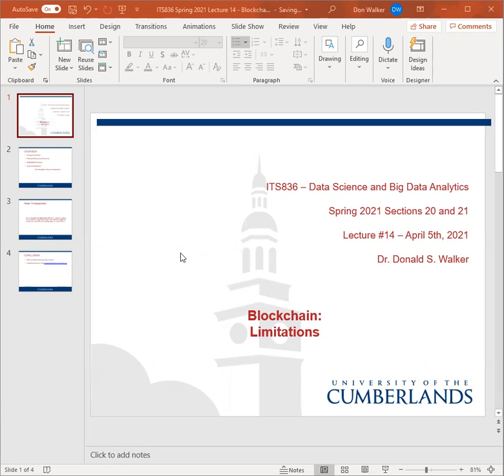ITS836 Spring 2021 Lecture 14 Recording Limitations of Blockchain